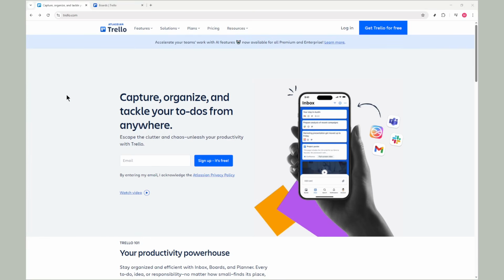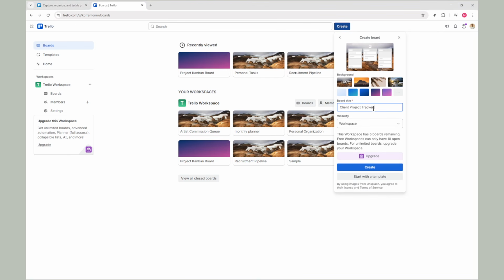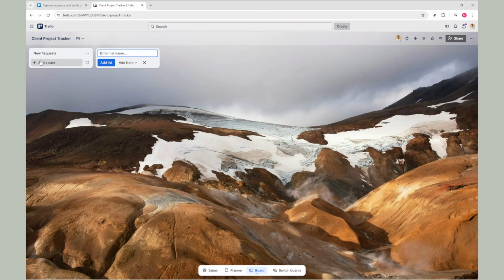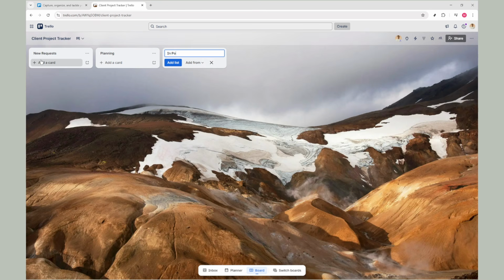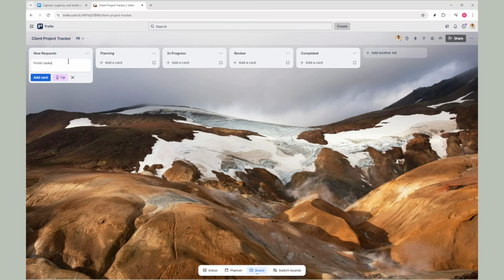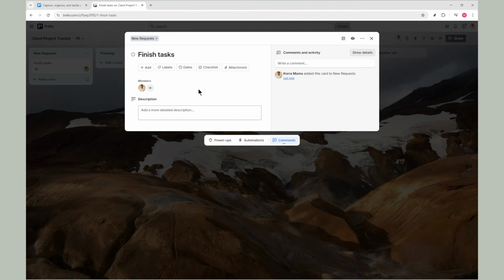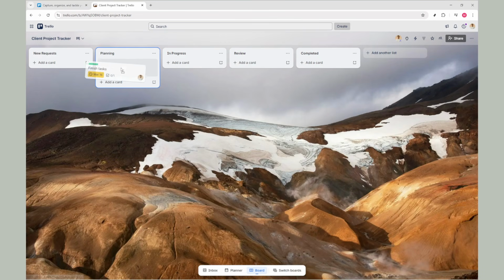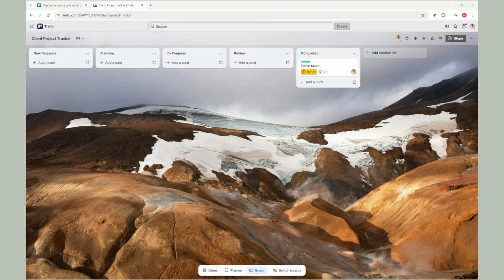How to Use Trello to Manage Client Work (Client Project Tracker)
Use Trello to manage client work with a clear, simple workflow that keeps requests, active tasks, reviews, and completed projects organized. In this tutorial, you’ll learn how to build a client project tracker board and move work through each stage from first request to final delivery.

✅ How to create a Trello board for managing client work
✅ How to set up lists for New Requests, Planning, In Progress, Review, and Completed
✅ How to add client task cards and organize them with members, labels, checklists, and due dates
✅ How to track project status by dragging cards through your workflow
✅ How to keep a Trello board updated to avoid stalled client tasks

How do you currently keep track of client requests and project deadlines?

how to use Trello to manage client work, Trello client project tracker tutorial, how to create a Trello workflow for clients, Trello board setup for freelancers, manage client projects with Trello, Trello labels checklists and due dates, how to track client tasks in Trello, Trello review process for client deliverables, project management for client work, Trello tutorial for beginners 2026, client task management system Trello, Trello workflow for small teams 2026